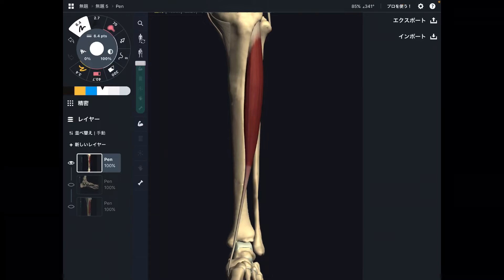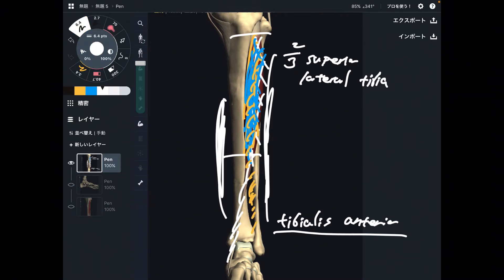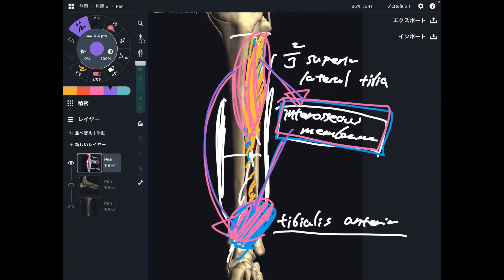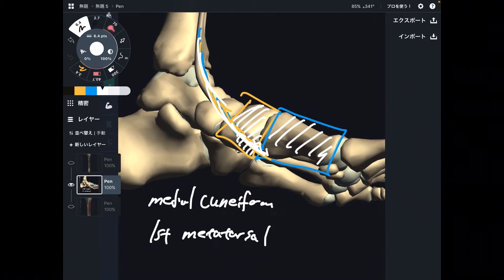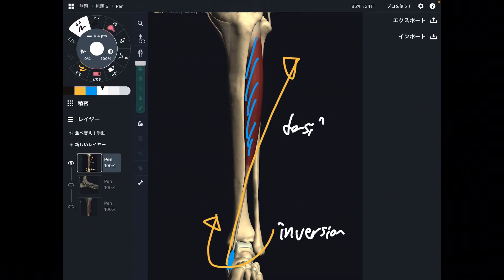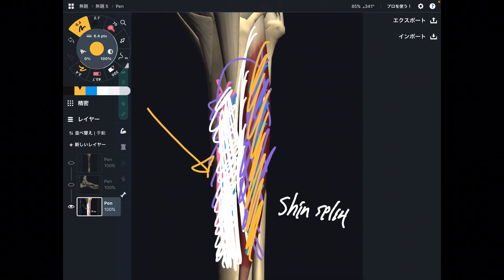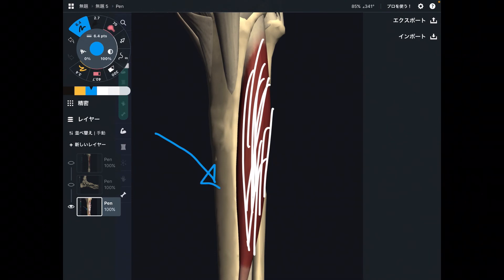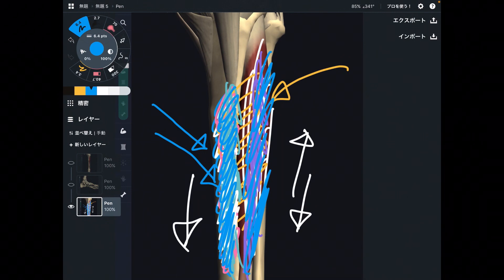Anatomy and function of tibialis anterior